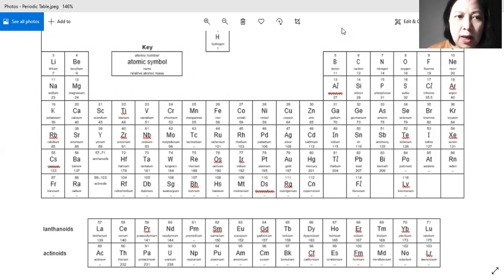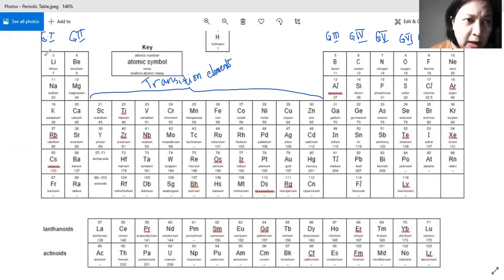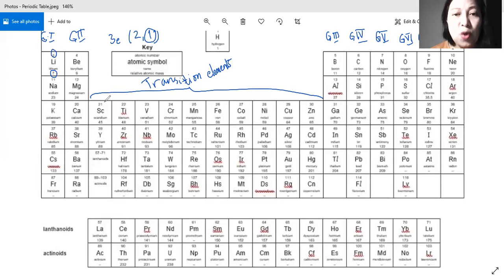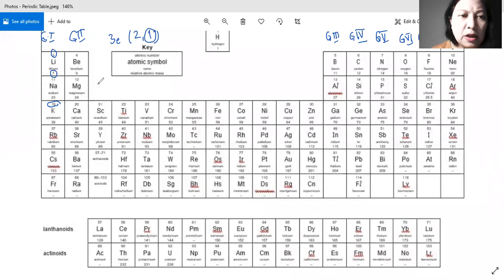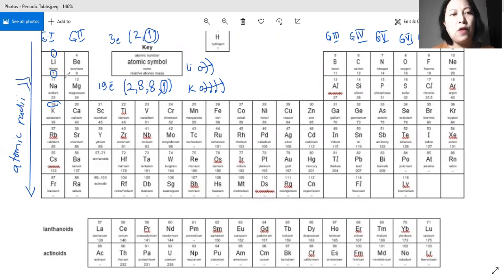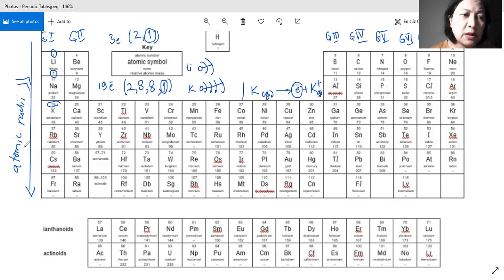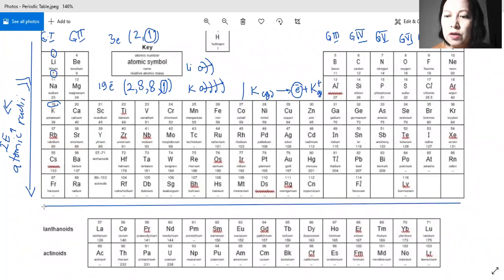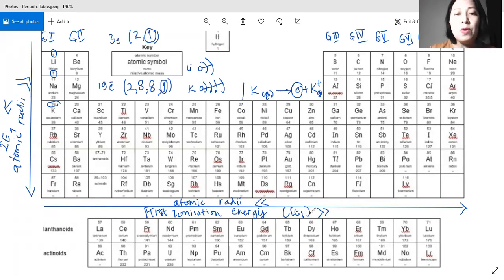Trends of Atomic Radii and First Ionization Energy in Periodic Table